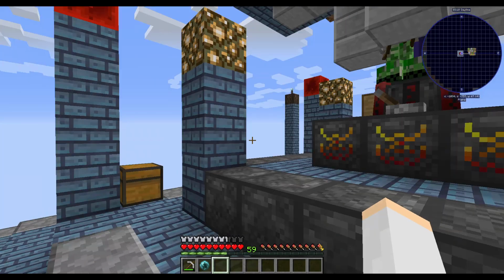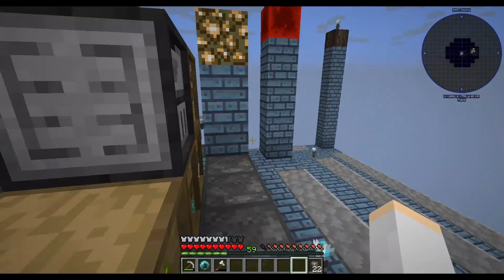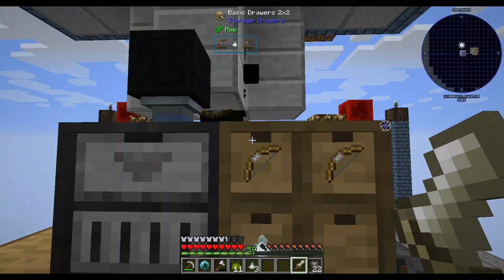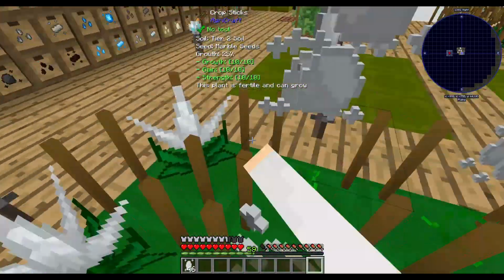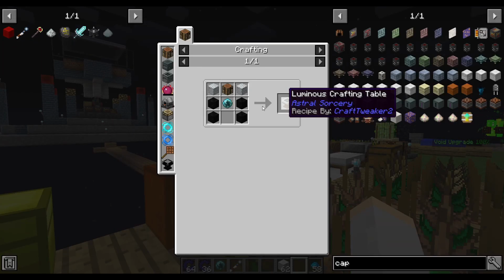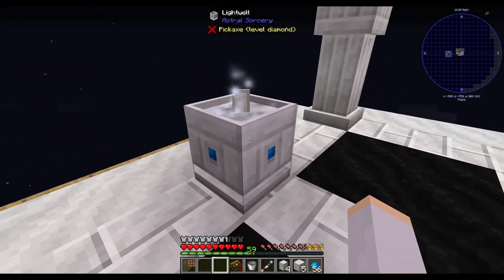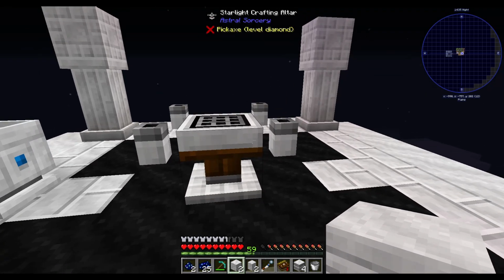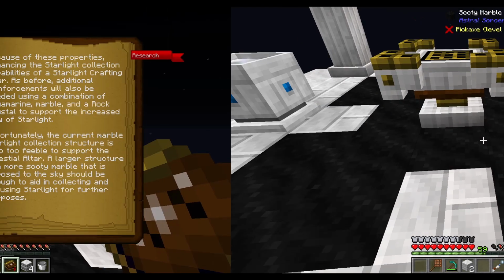E08 Harvest Block LP - Automated Blank Slates and Celestial Alter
Using Ender io I create an automated system for creating blank slates. Then I start working on Astral Sorcery and work my way up to the Celestial Alter.